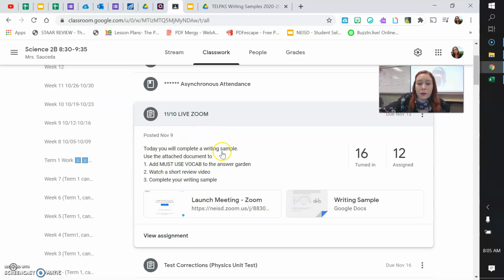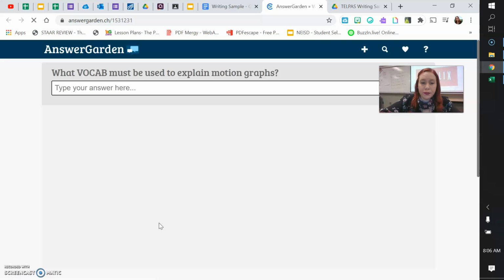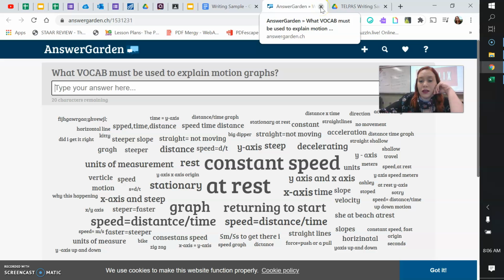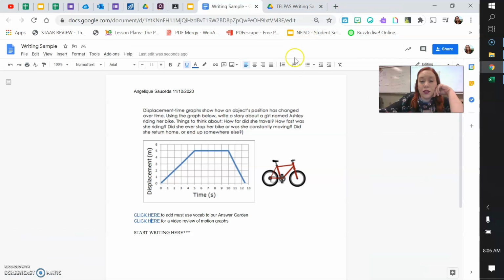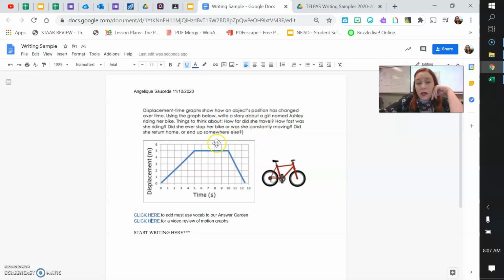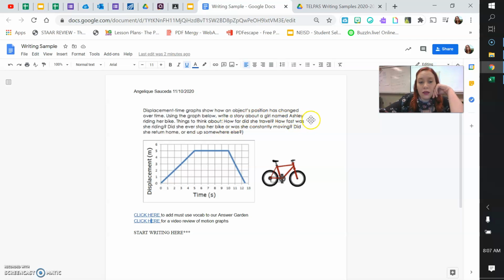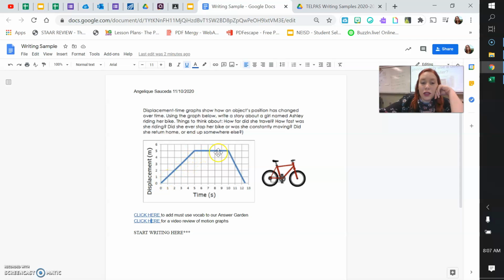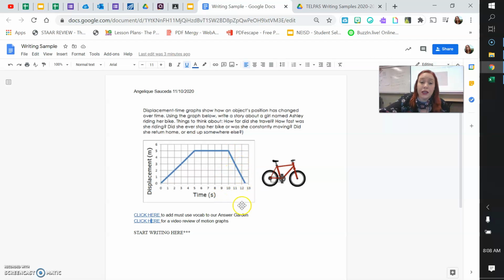Writng Sample Instructions